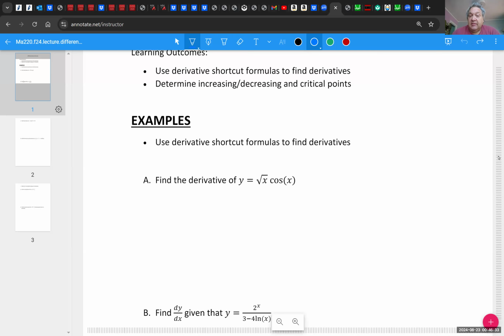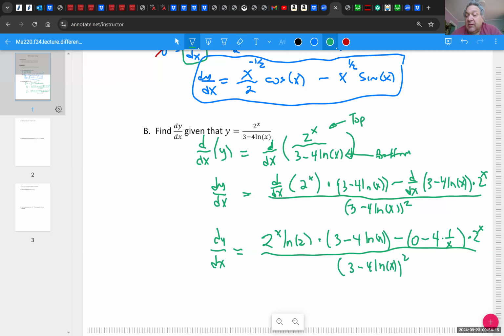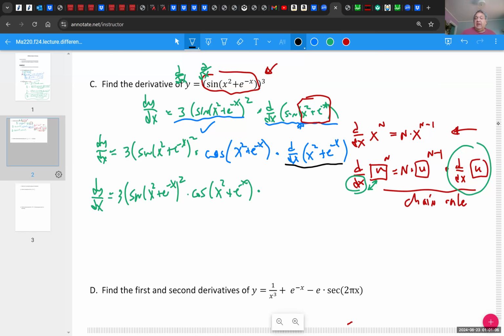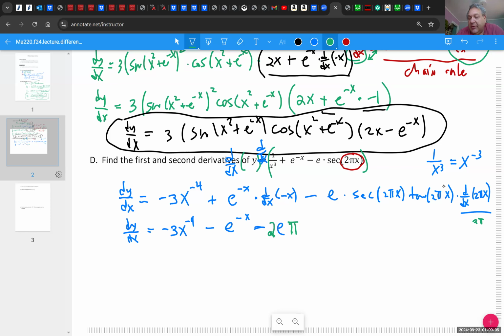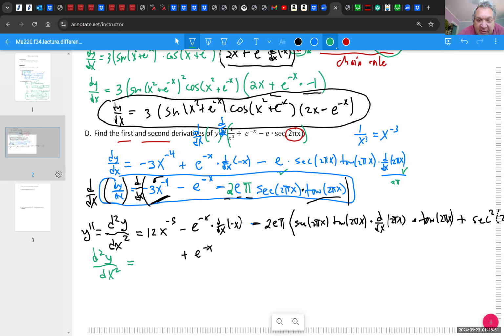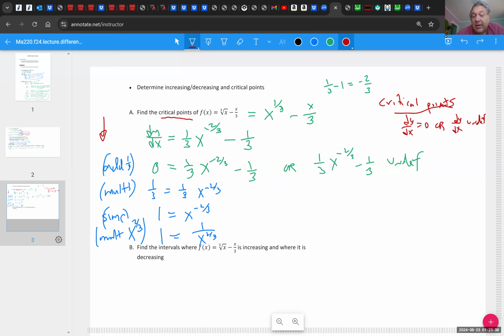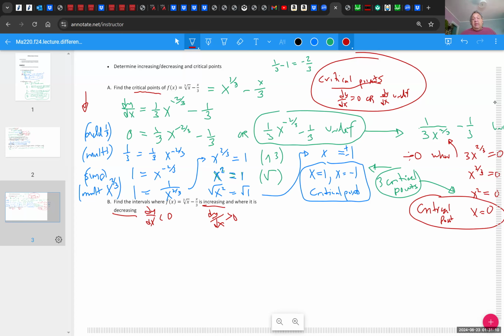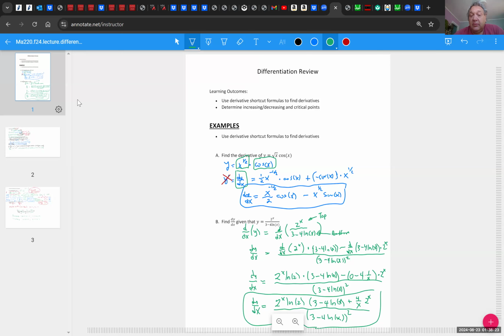Math 220 Lecture Differentiation Review